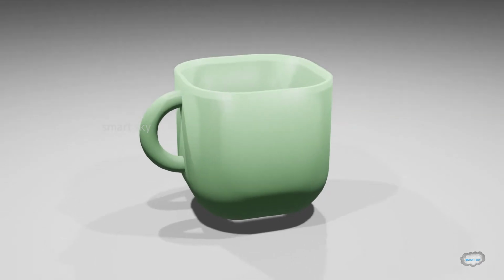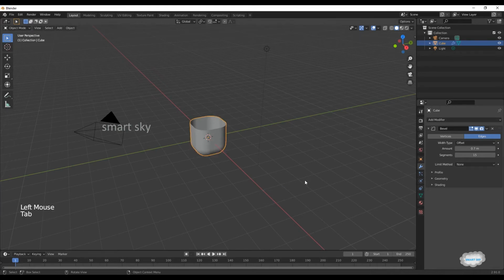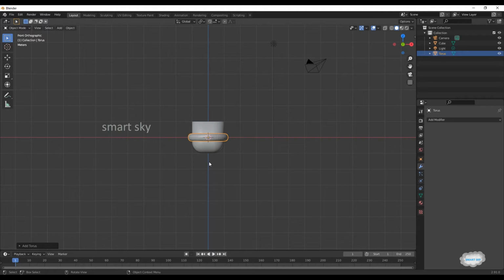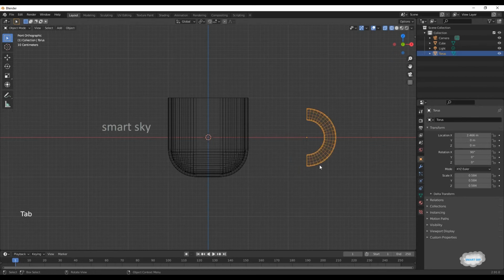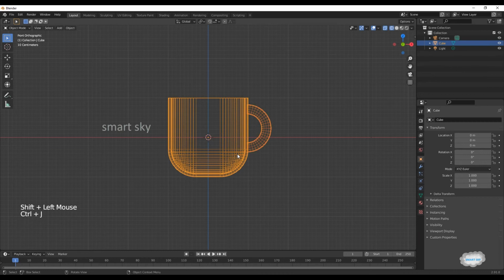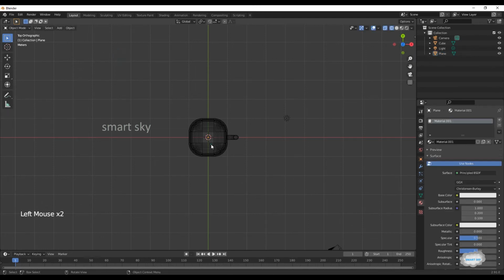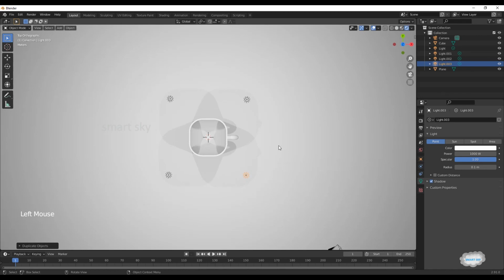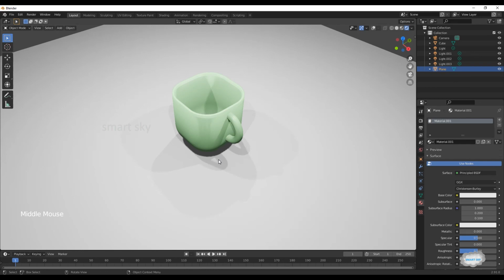How to modeling a tea cup || step by step tutorial || Blender || smart sky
Hi viewers,
we are trying to give art videos & as well as entertaining video.

Today International Tea Day

so I Hope you can enjoy tea with this tea cup tutorial